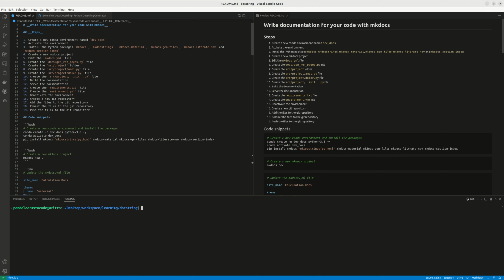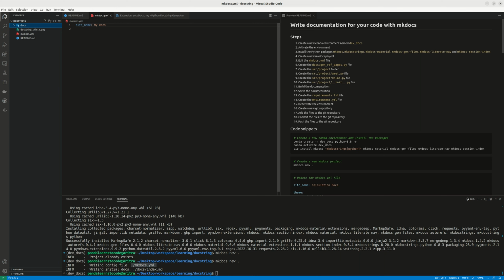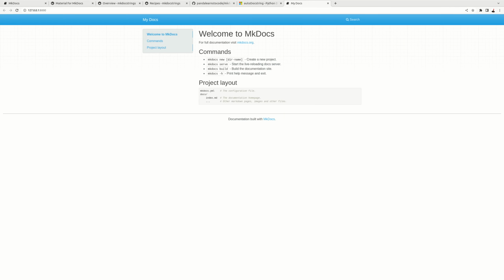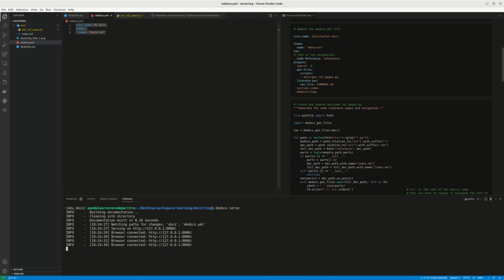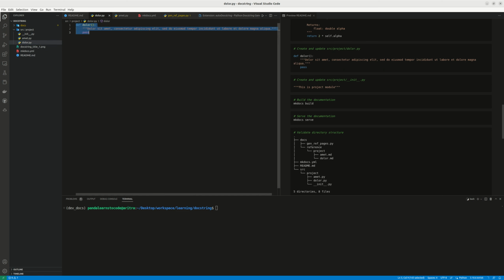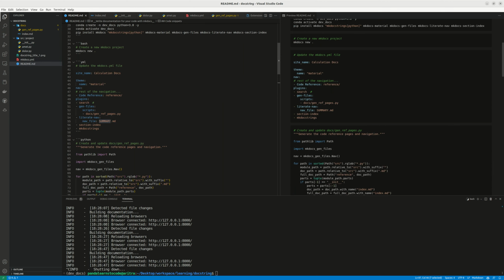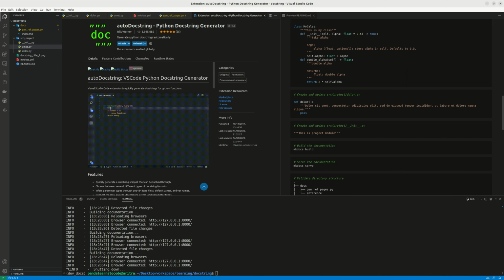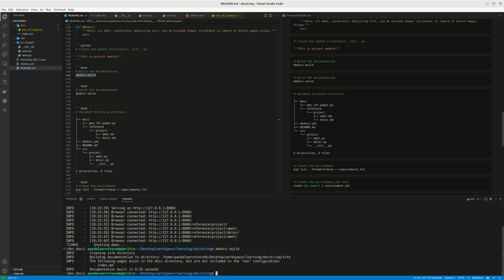Writing developer's wiki using MKDocs and MKDocstring